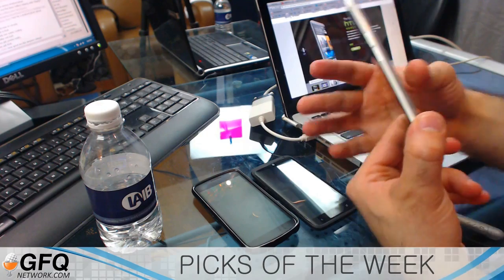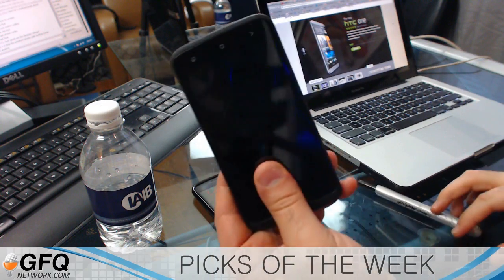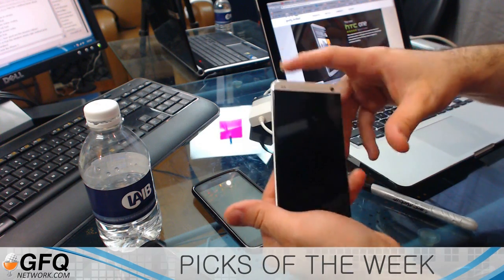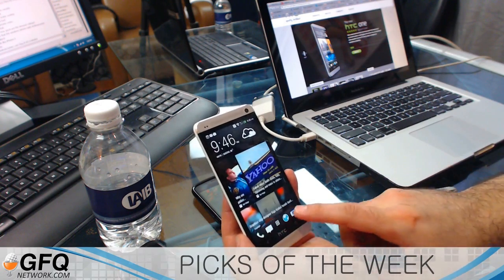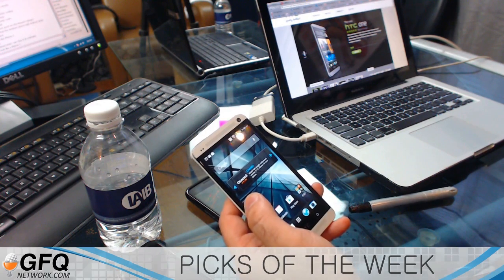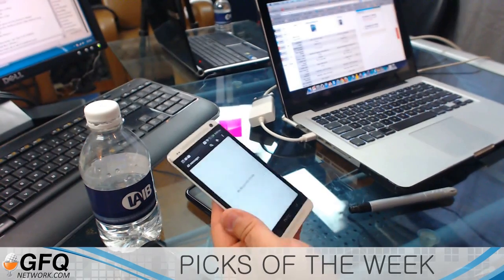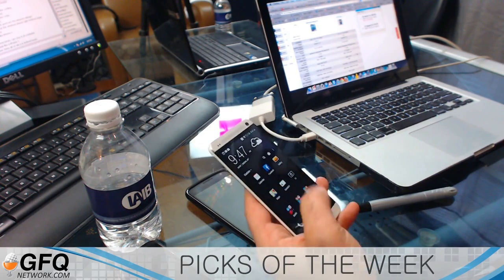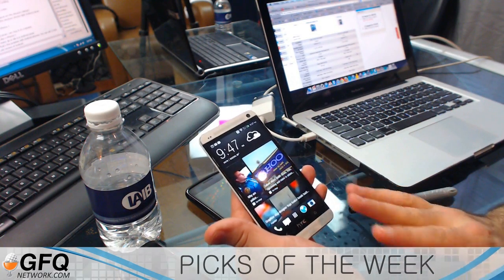Pick of the Week: HTC One Review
Bring your mobile world to life with the HTC One at 4G LTE speeds. With a sleek aluminum body, a 1.7GHz quad-core processor, and a 4.7" HD display, the One will reshape your smartphone experience. The HTC One features HTC BlinkFeed which streams all your favorite content live onto one screen. HTC SenseTV is your interactive TV guide and remote control. And HTC Zoe brings photos to life with a Living Gallery.